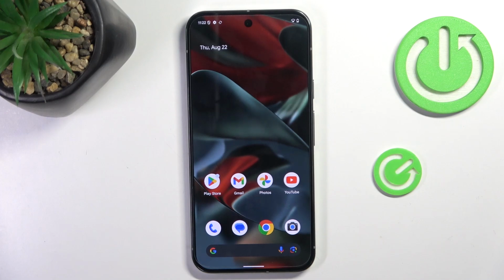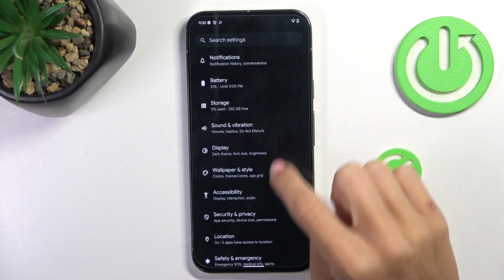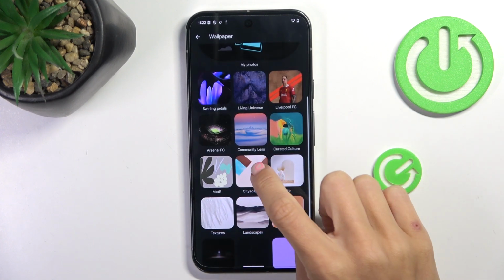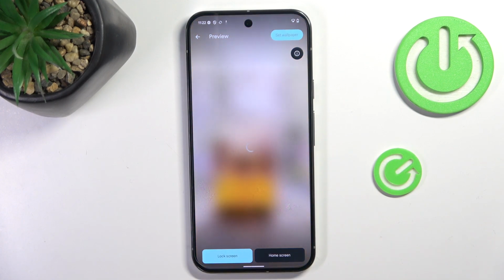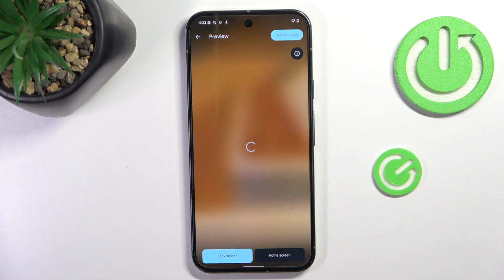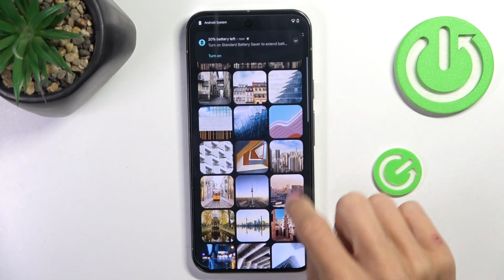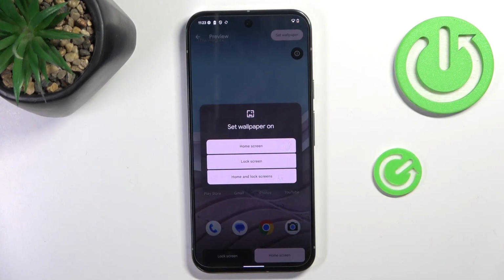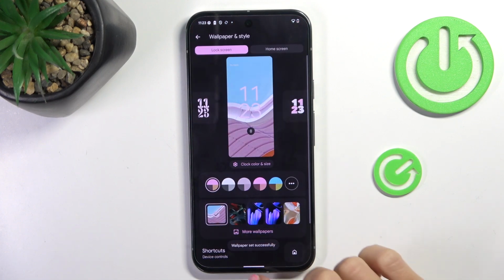How to Change Wallpaper on Google Pixel 9 Pro XL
Looking to refresh the look of your Google Pixel 9 Pro XL? Changing the wallpaper is a quick and easy way to give your phone a new style. Follow this guide to select and set a new wallpaper on your home screen or lock screen.

How do I change the wallpaper on Google Pixel 9 Pro XL?
What steps should I follow to set a new wallpaper on Google Pixel 9 Pro XL?
How to customize and apply wallpapers on Google Pixel 9 Pro XL?
How to update the background image on Google Pixel 9 Pro XL?